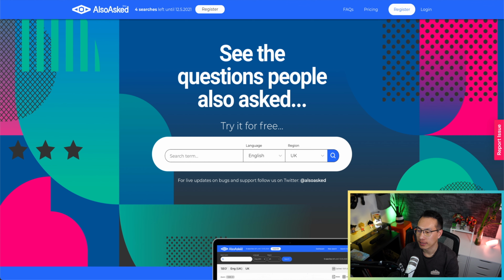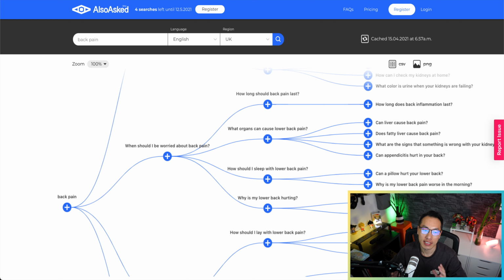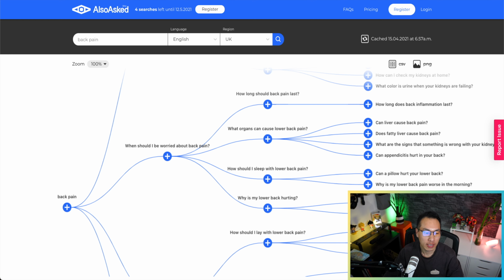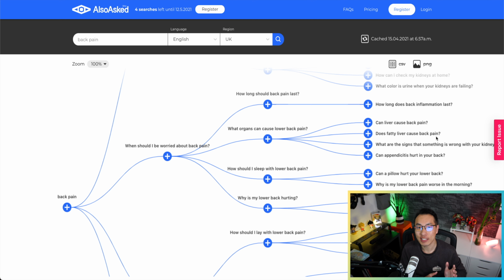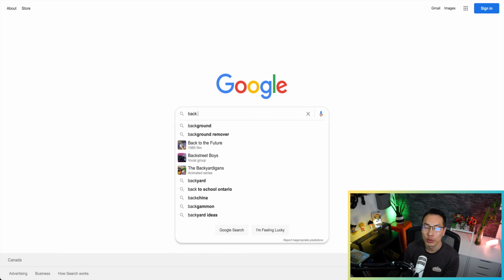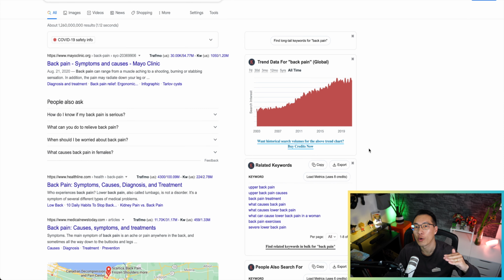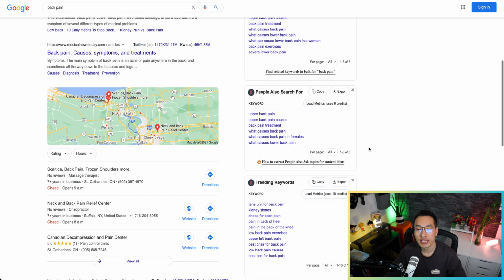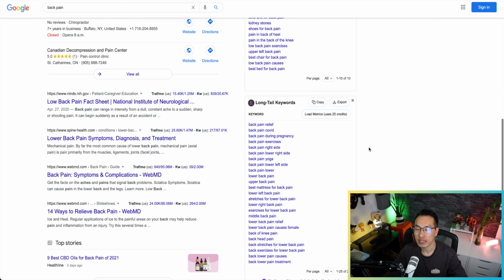Learn how to find keywords for Google Ads (2021)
Here are my top tips and tools to find keywords for Google Ads.
So you won't get stuck while setting up your Google Ads campaign.

Here are two tools that I use to find keywords to begin advertising on Google Ads.

The first tool is great for visualizing a customer/buyer's journey through a series of search queries.
This can help you find phrases and keywords to use at various stages of the buyer's journey.

The second tool is a browser extension you can download called Keywords Everywhere.
It generates knowledge graphs based on your search query.

0:00 - 0:22 Intro
0:22 - 0:54 The Buyer's Journey
0:54 - 2:30 alsoasked.com
2:30 - 3:51 Keywords Everywhere
3:51 - 4:20 Outro